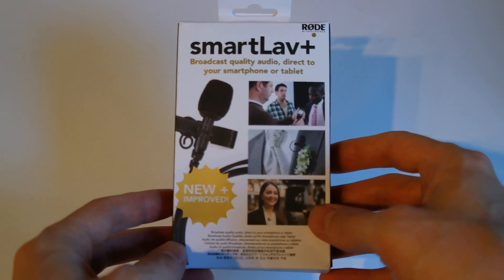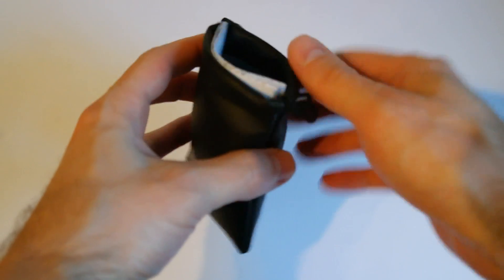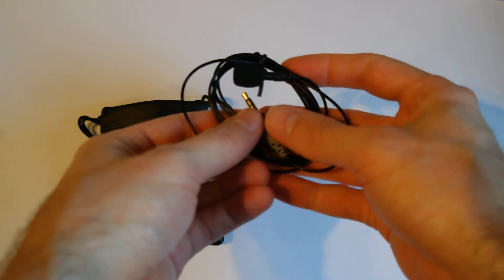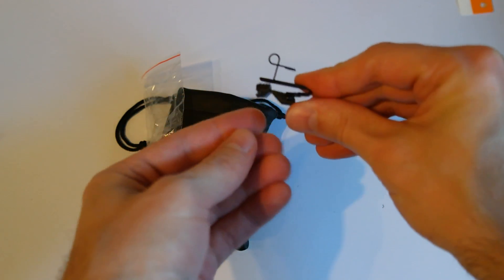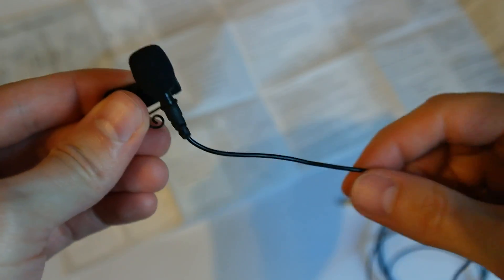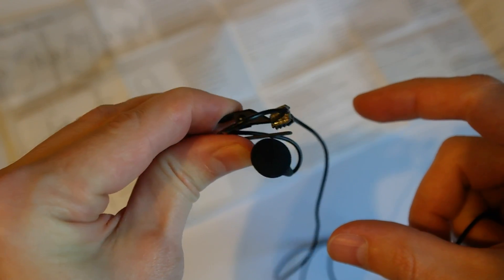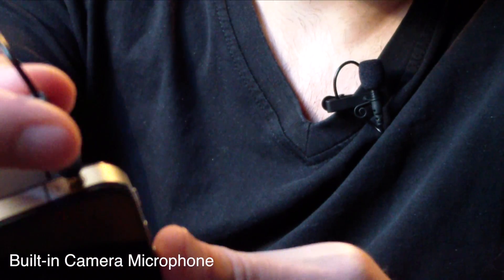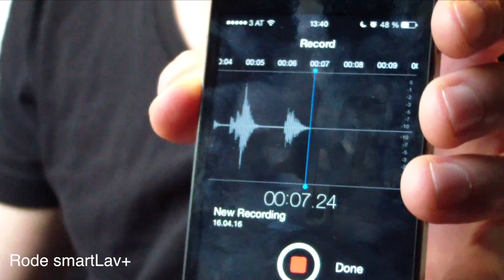Rode smartLav+ Microphone: Unboxing & Test